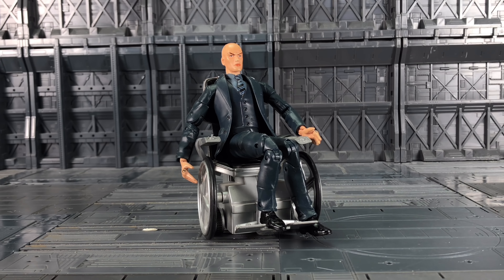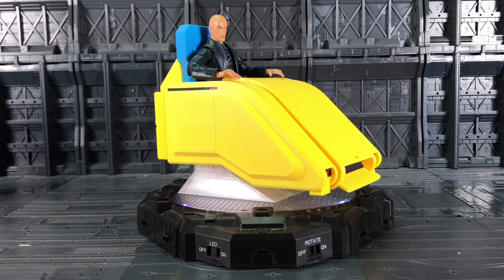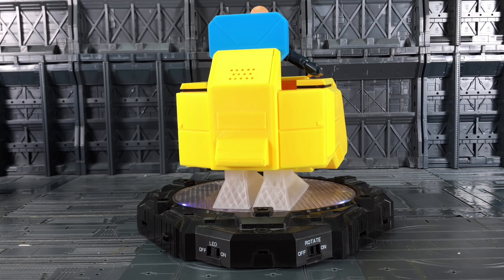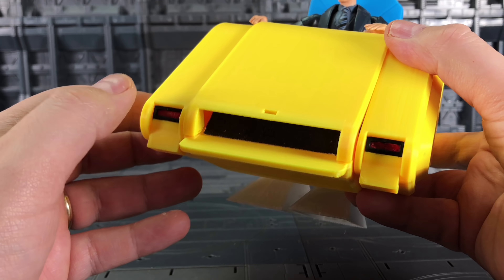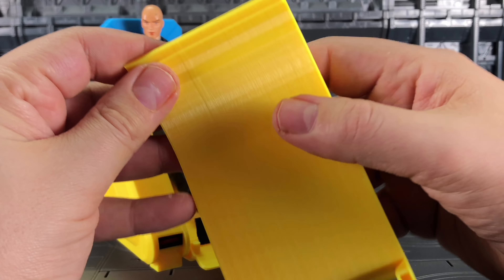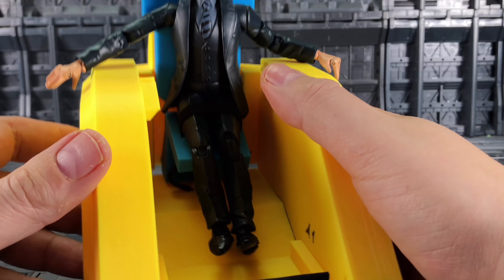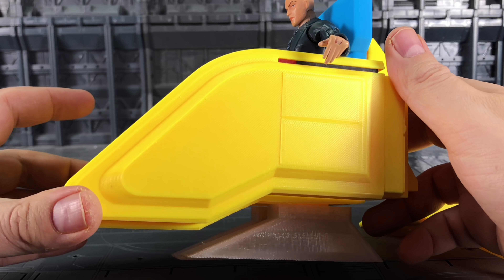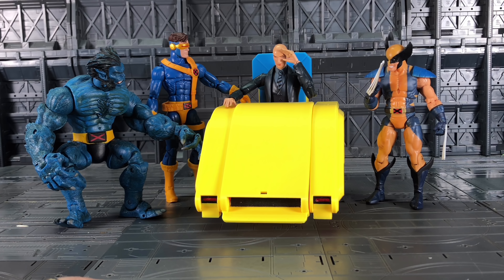Marvel Legends Custom 3D Printed Professor Charles Francis Xavier HOVERCHAIR